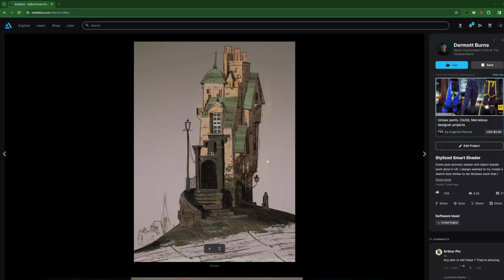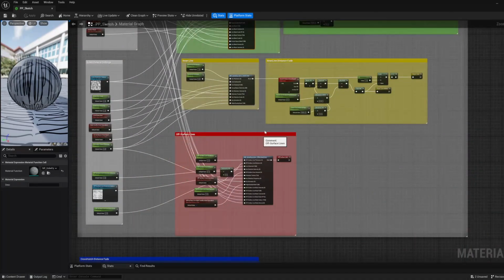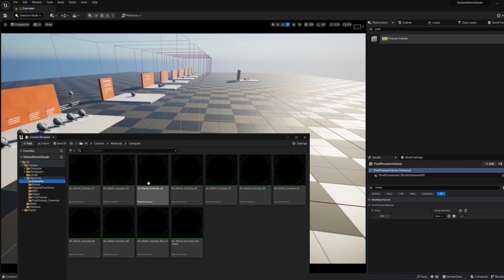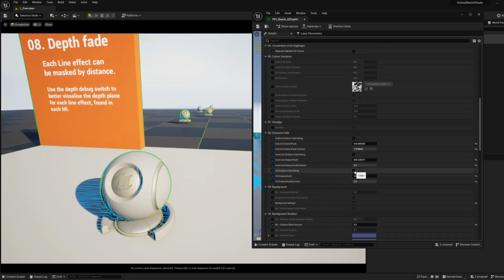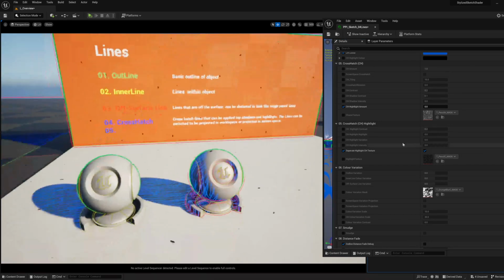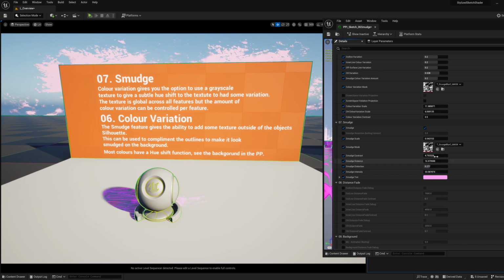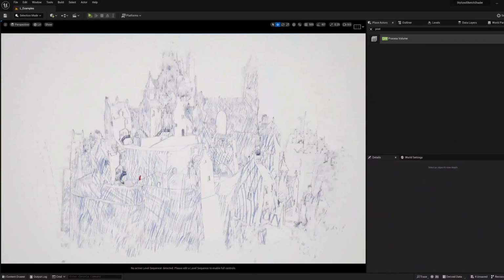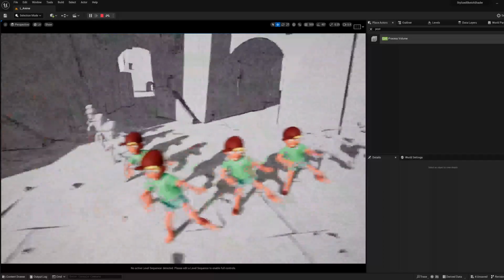Sketch Shader Demo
Tutorial for Sketch shader in Unreal Engine 5.4
0:00 Intro to shader
1:23 Project Overview and Shader Overview
2:51 Master Shader Overview
3:55 Custom Stencils
5:23 Post-Process Volume set-up
6:45 Depth Fades
10:19 Animation Boiling
11:50 Lines controls
13:23 Smudge effect and Colour variation
15:58 Projection methods
16:34 Scene Colour Controls
16:49 Vignette
17:35 Distorting lines and Line breaking Effects
18:13 Example Scene
20:25 Character scene Example

Shader available on Epic Marketplace